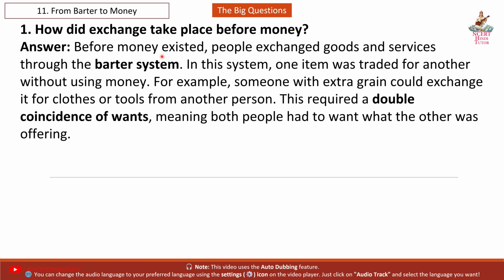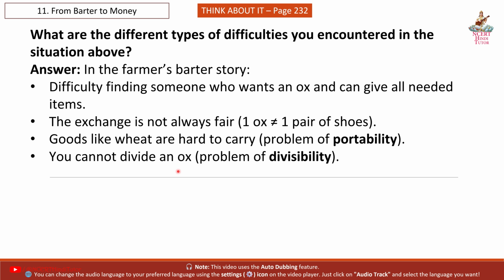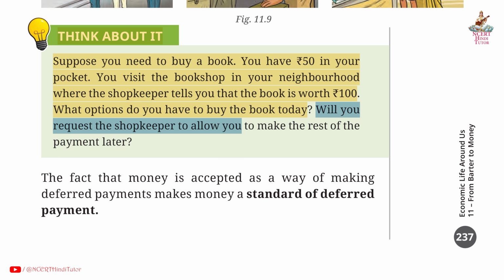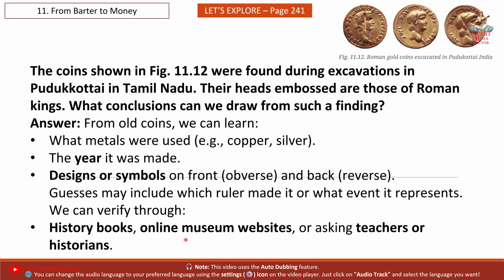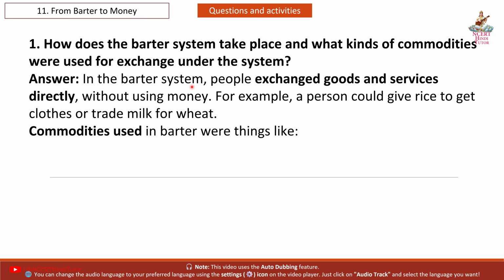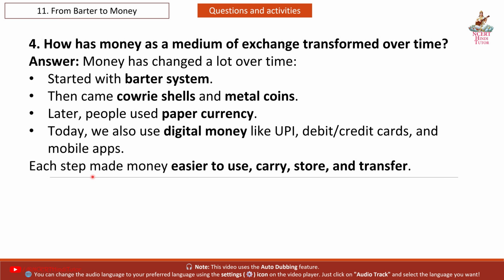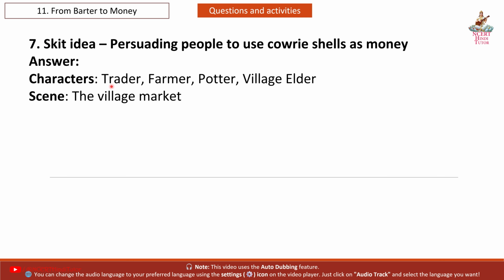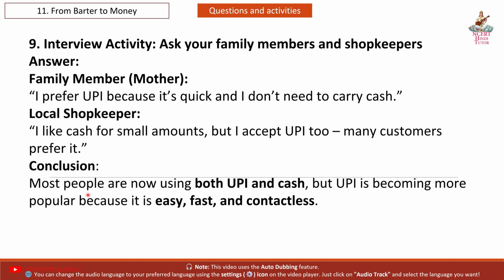11. From Barter to Money (Question Answer) | Grade 7 Social Science (Economics)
In this video, we will study "Question Answer" of Chapter 11 - "From Barter to Money" - Theme E — Economic Life Around Us. This chapter is taken from Grade 7 / Class 7 NCERT Social Science Textbook - "Exploring Society: India and Beyond".

Chapters:
0:09 - The Big Questions?
01:30 - Think about it (Page 232) Question Answer
02:10 - Think about it (Page 234) Question Answer
02:44 - Let's Explore (Page 236) Question Answer
03:26 - Think about it (Page 237) Question Answer
04:09 - Let's Explore (Page 238) Question Answer
04:57 - Let's Explore (Page 239) Question Answer
05:44 - Let's Explore (Page 241) Question Answer
06:13 - Let's Explore (Page 242) Question Answer
07:09 - Questions and activities